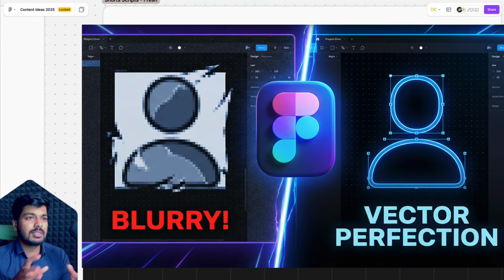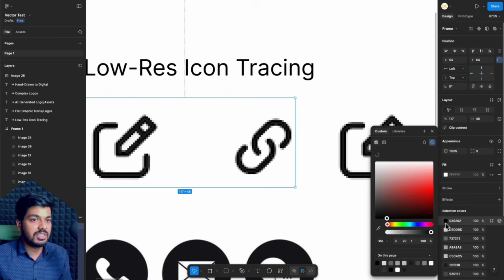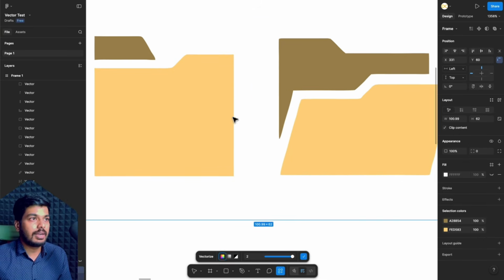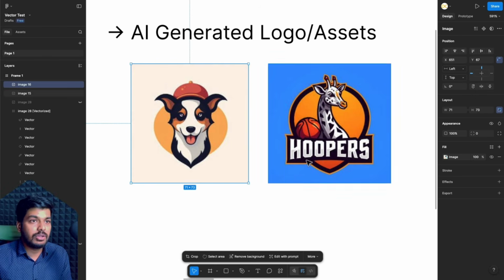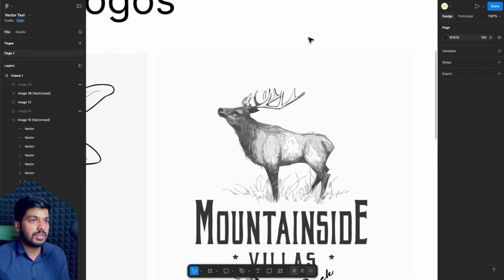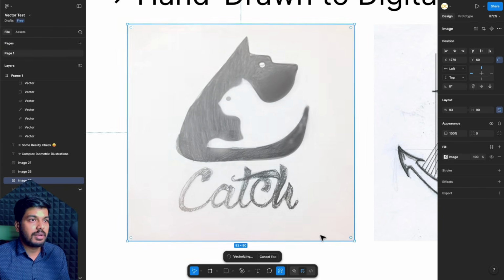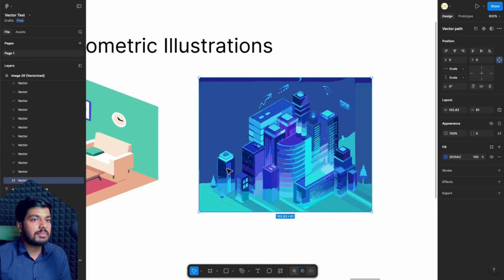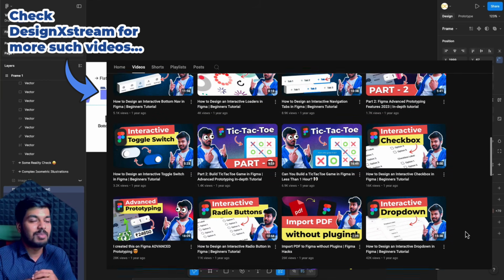How to Turn ANY Image into a Vector in Figma (AI Update 2026)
Take a look at this. I just found a way to kill the Pen Tool forever. 🤯

In this video, we are putting Figma’s new AI Vectorize feature to the test. I’ll show you exactly how to turn a blurry, low-res PNG into a perfect, editable vector in just one click. We’re going from simple icons and logos to complex hand-drawn sketches and even real human portraits to see where this AI actually fails.

⏱️Timestamps:
0:00 - The "Pen Tool is Dead" discovery
0:45 - Saving pixelated icons & low-res logos
3:06 - Flat Graphic Icons & Symbols
4:45 - AI-Generated Illustrations & Logos
6:50 - How to digitize hand-drawn paper sketches
8:45 - Complex Illustrations with Gradients
10:00 - Some Reality Check 😜

Do you have some ideas or topics in mind?